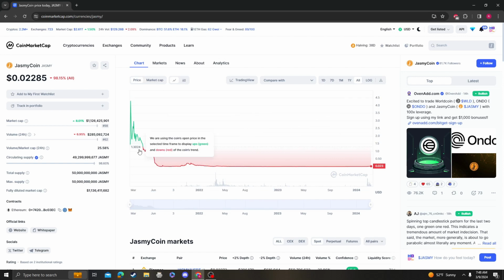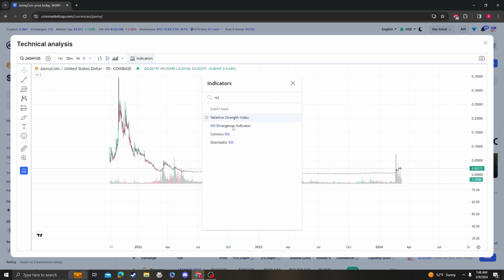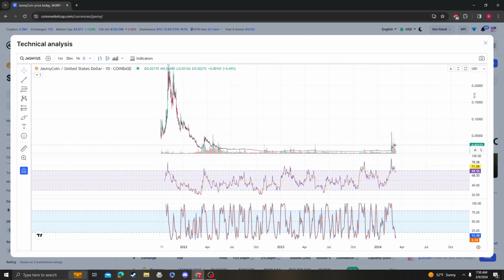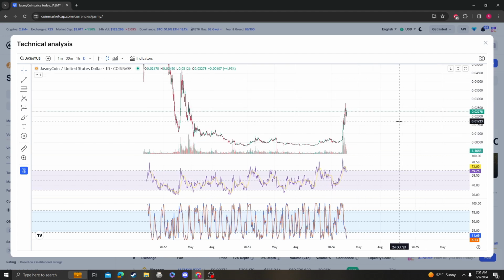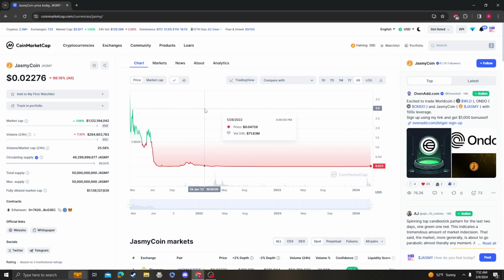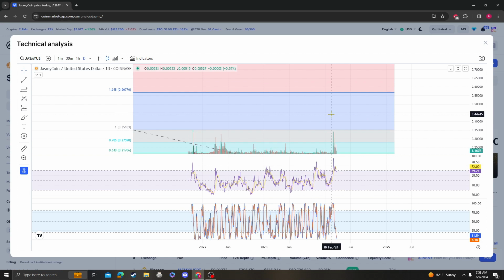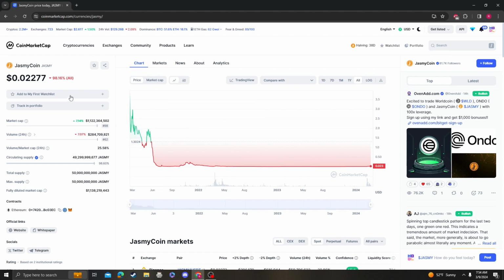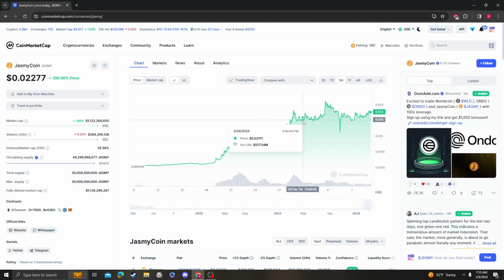JASMYCOIN JASMY NEWS UPDATE, LISTINGS AND ANALYSIS 03 09 2024